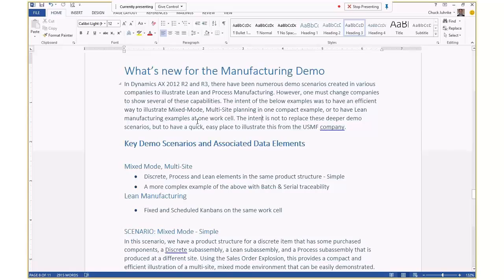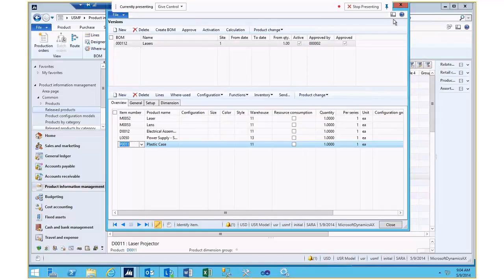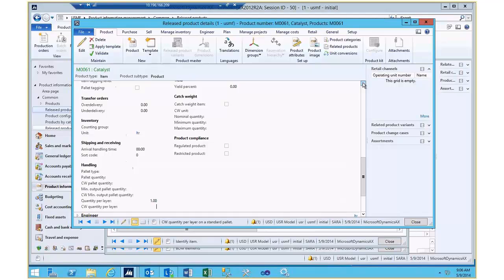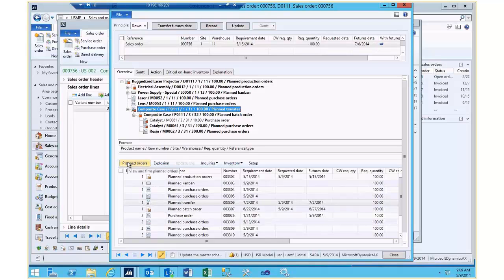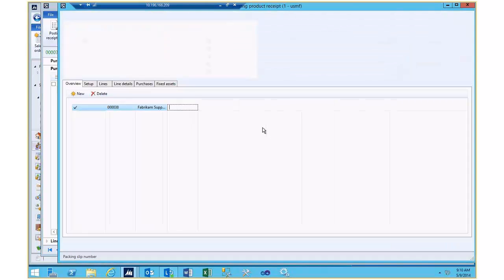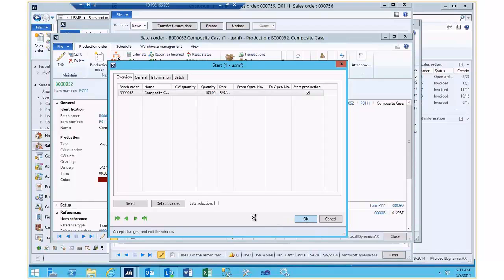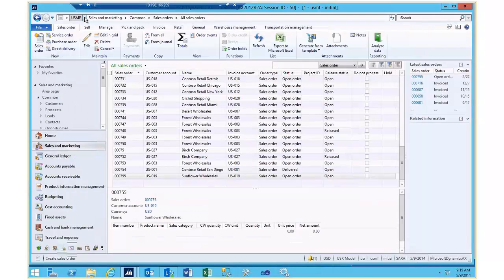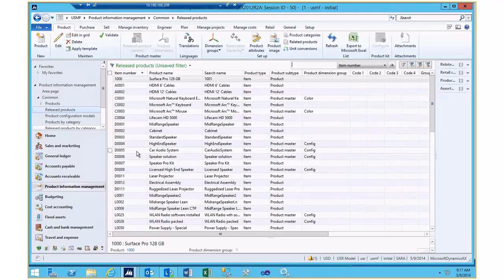Mixed Mode Complex Planning in Microsoft Dynamics AX 2012 R3 CU8